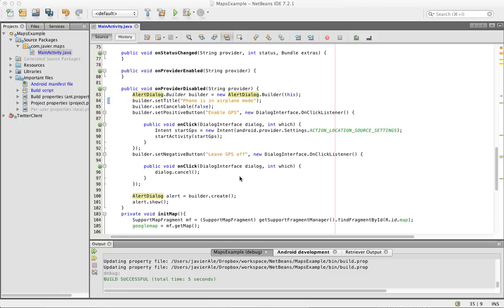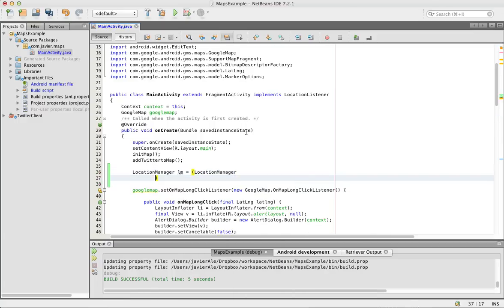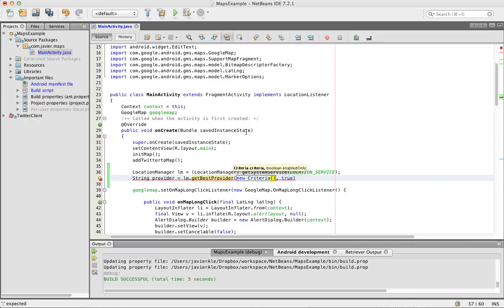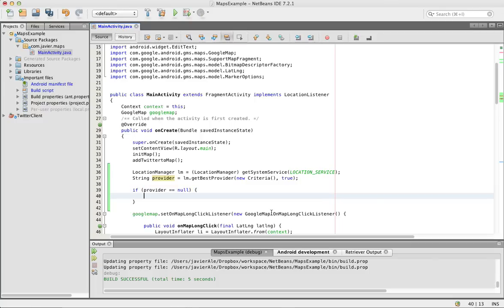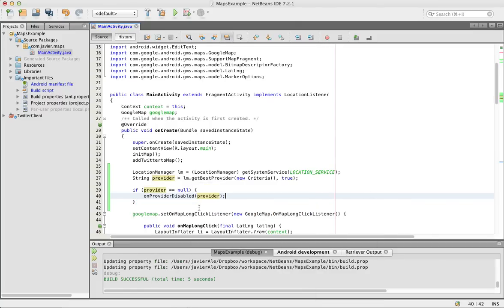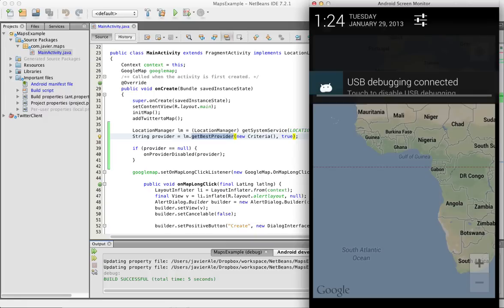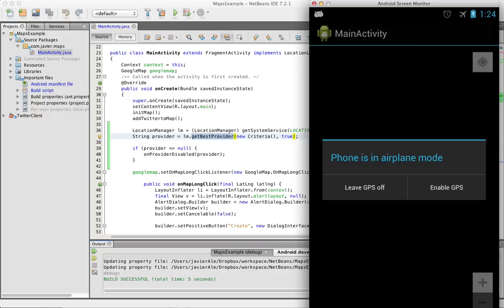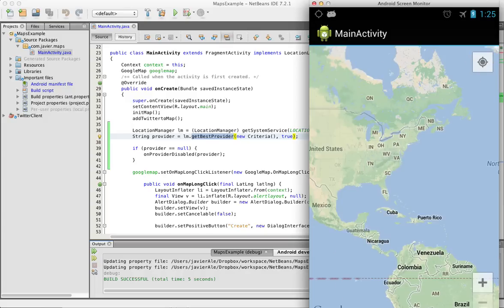Google Maps API v2 // Finish Handle Disabled GPS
With an alert dialog we will allow user to turn on and off the GPS